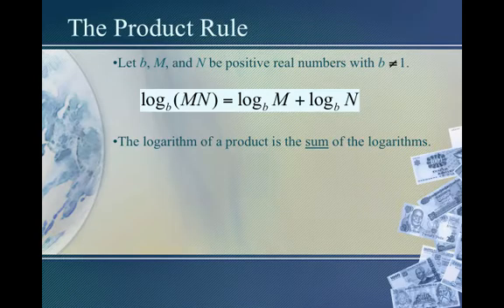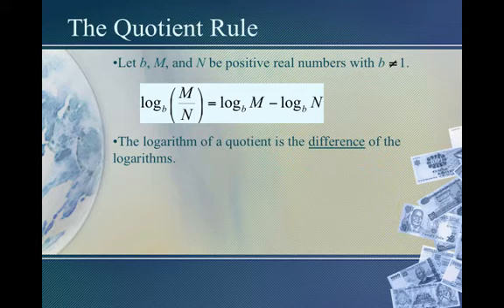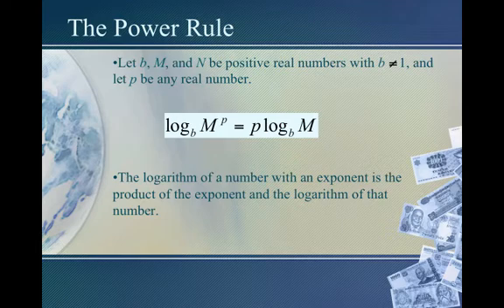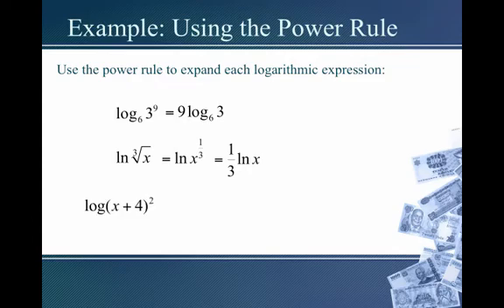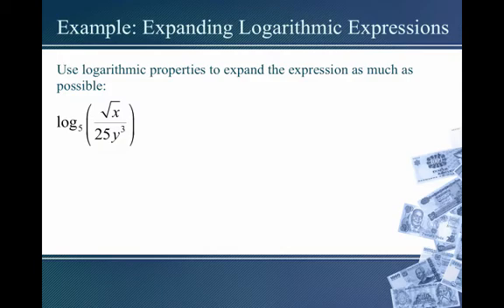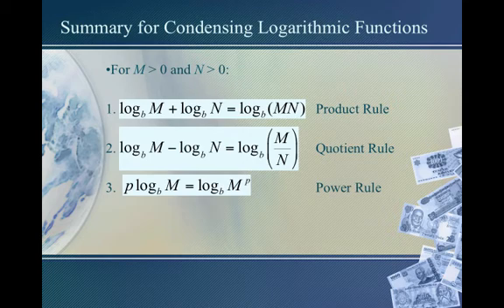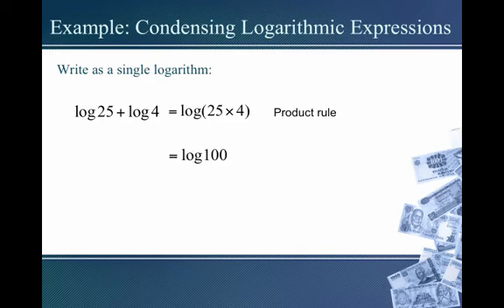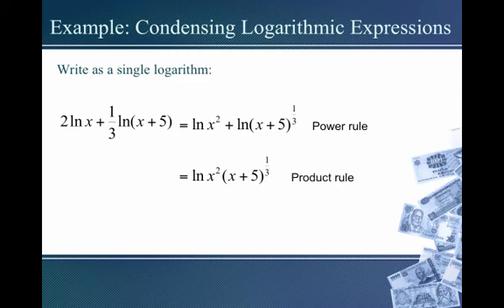Properties of Logarithms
Table of Contents:

00:00 - Properties of Logarithms
00:16 - The Product Rule
00:51 - Example: Using the Product Rule
01:49 - The Quotient Rule
02:39 - Example: Using the Quotient Rule
03:30 - The Power Rule
04:06 - Example: Using the Power Rule
05:20 - Putting it all together
05:24 - Summary for Expanding Logarithmic Functions
05:37 - Example: Expanding Logarithmic Expressions
06:45 - Example: Expanding Logarithmic Expressions
08:24 - Example: Expanding Logarithmic Expressions
09:35 - Summary for Condensing Logarithmic Functions
09:43 - Example: Condensing Logarithmic Expressions
10:17 - Example: Condensing Logarithmic Expressions
10:41 - Example: Condensing Logarithmic Expressions
10:43 - Example: Condensing Logarithmic Expressions
10:57 - Example: Condensing Logarithmic Expressions